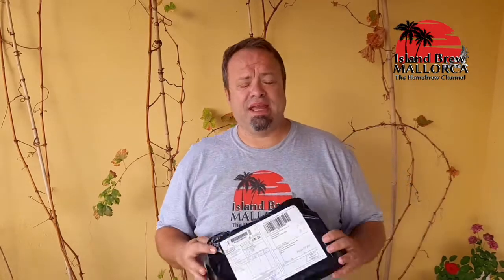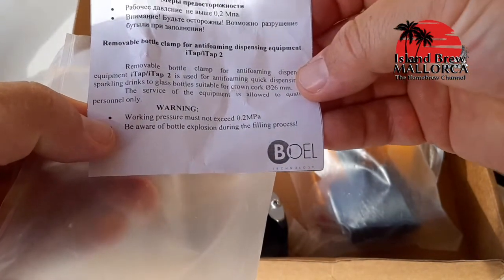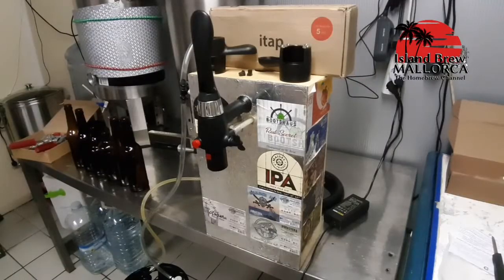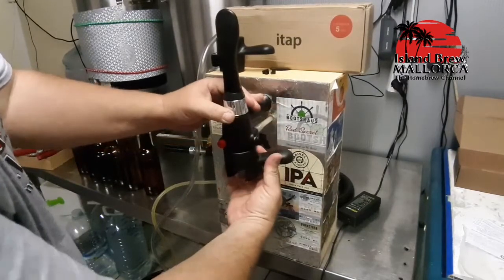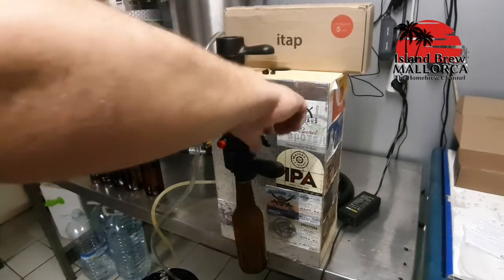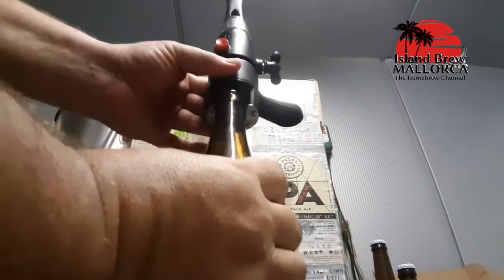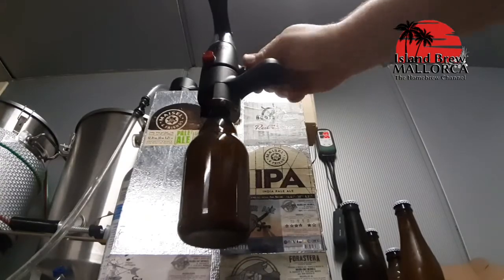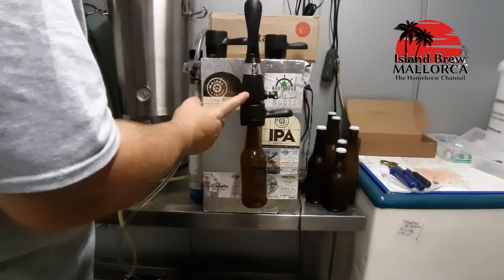New bottle clamp adapter for itap bottle filler from boel company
FULL DISCLOSURE: This product was made available to me by the manufacturer free of charge. This video shows what they sent and includes my honest thoughts and feedback. It represents my real opinion of the product and is not influenced by the fact that the manufacturer sent it to me. This is always a condition of any video review I do, whether or not I pay for the product.

Hello brew friends!
Now I have been using the iTap bottle filler from boel company for quite a while and yesterday I received a package from Russia from boel company with the new, improved bottle clamp adapters for the itap bottle filler. I would like to give you some brief information about these adapters here.

I hope you enjoyed my little video. I would appreciate a thumbs up and your subscription!

Cheers and happy brewing!

Starter kit for brewing
Hop filter
Cleaning agents